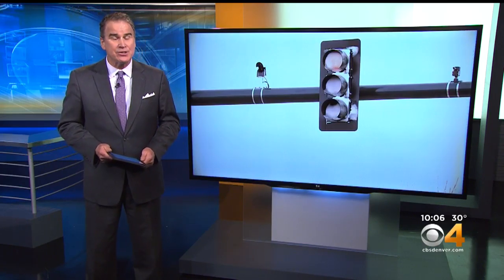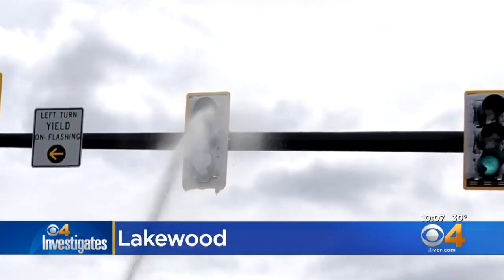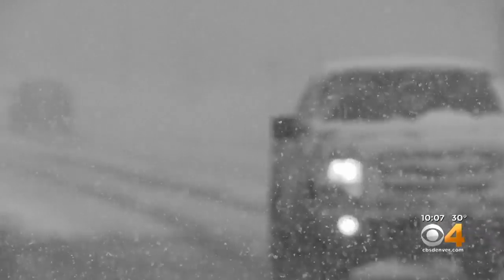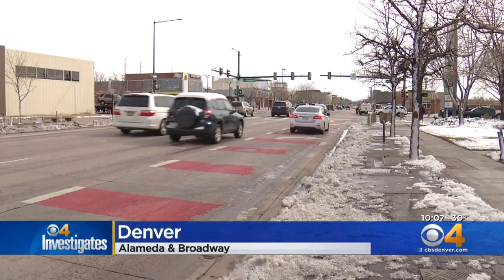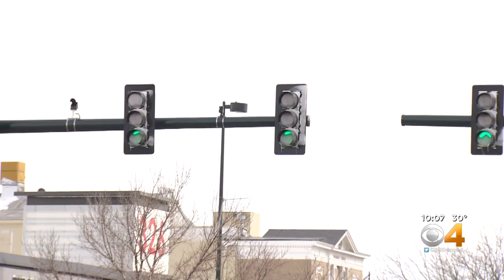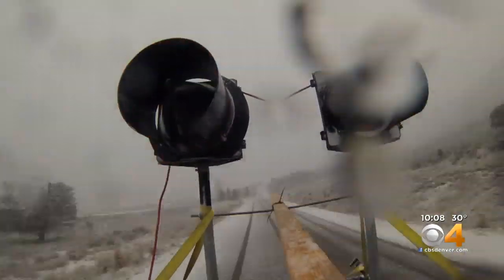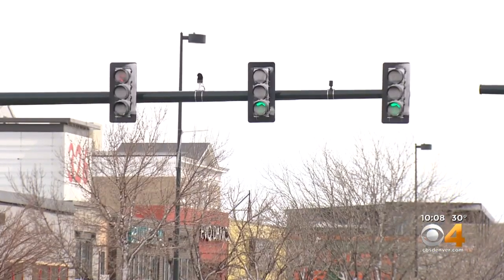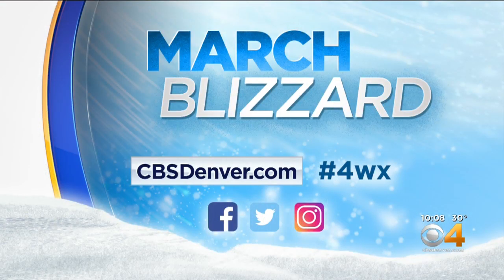Snow Covers Traffic Lights After Bomb Cyclone Storm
Dozens of traffic lights were covered after the massive blizzard.